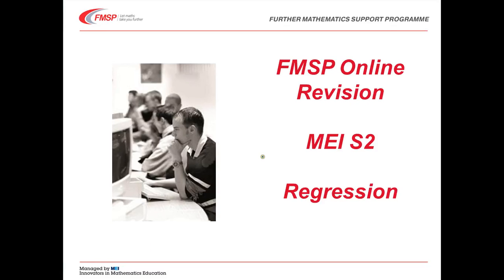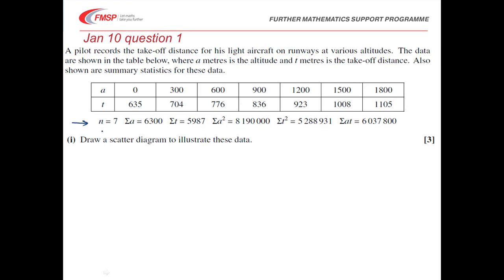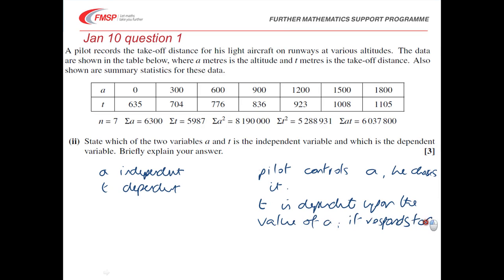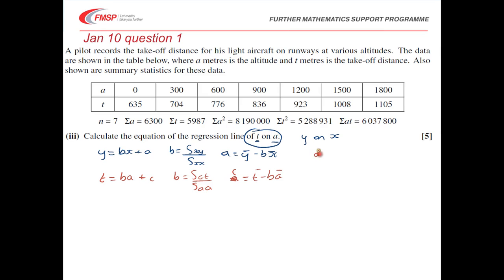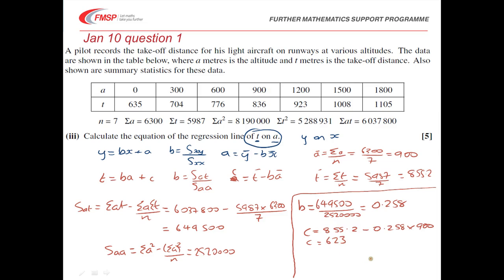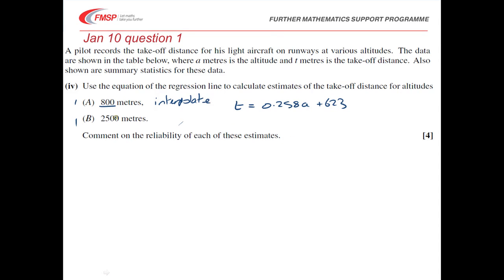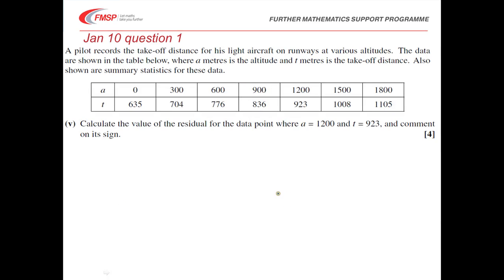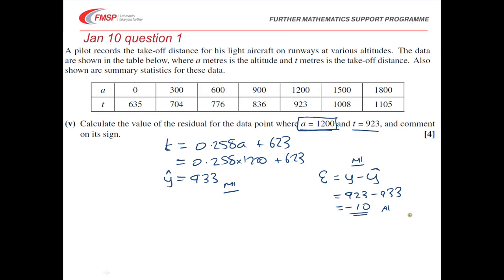FMSP Revision Video: MEI S2 - Regression